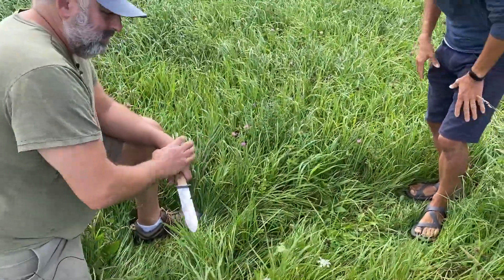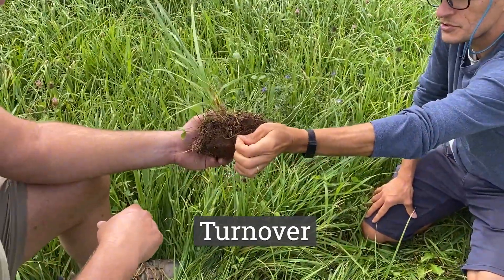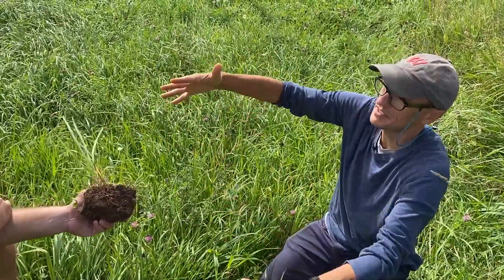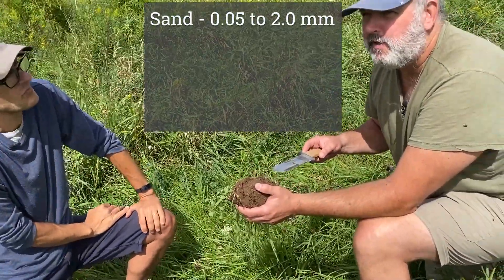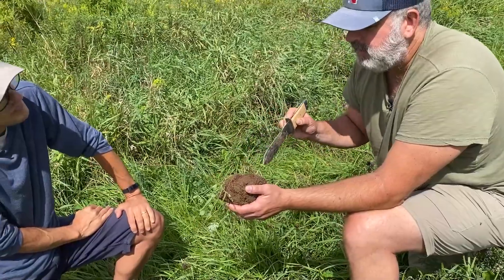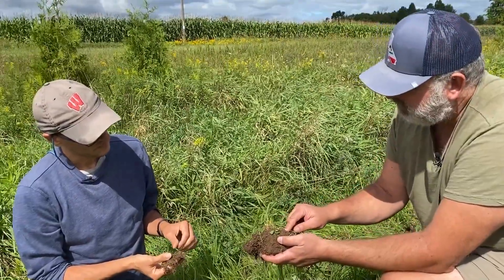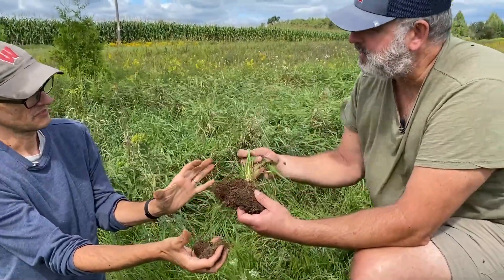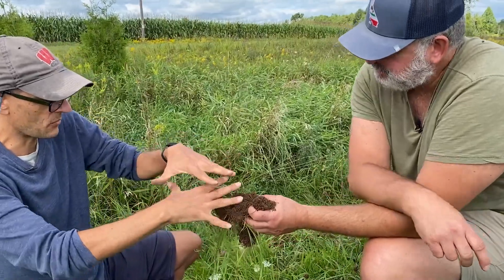Soil Basics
Mini-lecture about soils